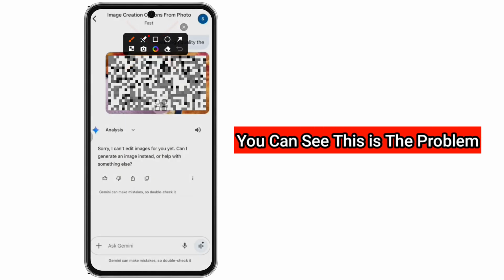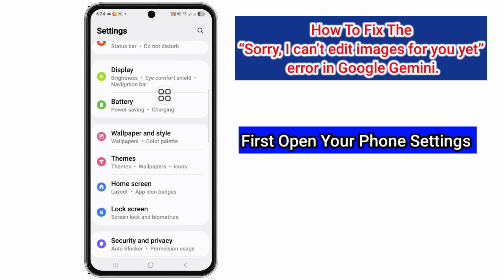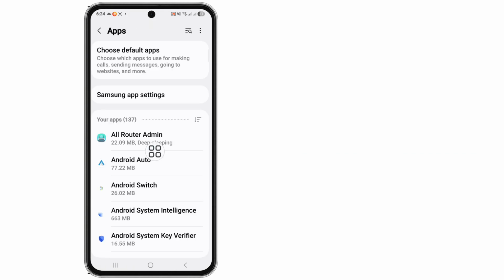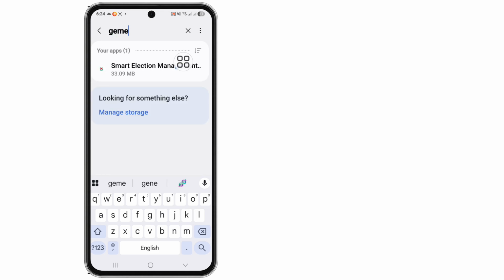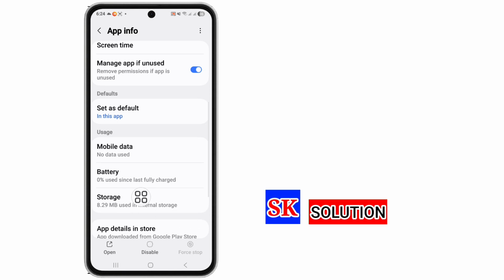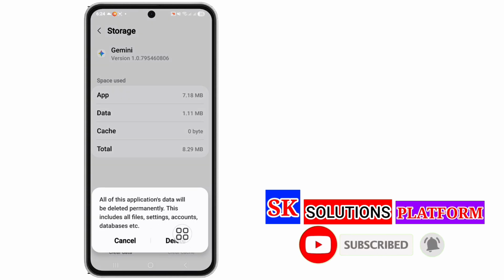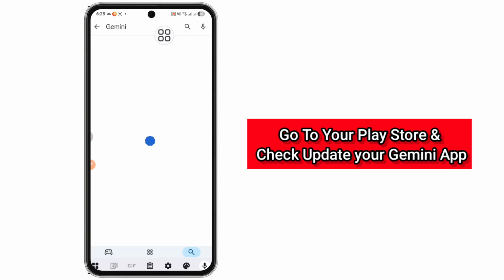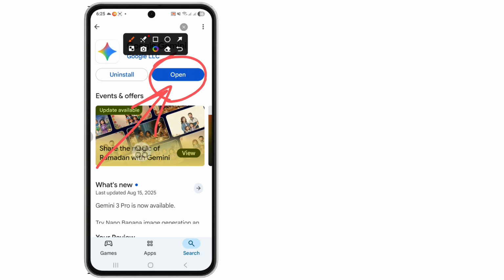Gemini “Sorry I Can’t Edit Images For You Yet” Error 2026 – How To Fix It (USA)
Hello everyone, welcome back to the channel. In this video, I’ll show you how to fix the “Sorry, I can’t edit images for you yet” error in Google Gemini in 2026.

If Gemini is not allowing you to edit photos or images, don’t worry — this problem is usually related to app version, account settings, or feature availability in the United States. Follow these simple steps to solve it quickly.

✅ Step 1: Update the Gemini App
Go to Google Play Store or App Store and make sure Gemini is updated to the latest version.
✅ Step 2: Check Feature Availability
Some image editing features are limited to Gemini Advanced. Open the app and check if your account has access to image editing tools.
✅ Step 3: Clear App Cache (Android Users – USA)
Settings  Apps Gemini  Storage  Clear Cache
Then reopen the app.
✅ Step 4: Reinstall the App
Uninstall Gemini and reinstall it from the Play Store or App Store.
✅ Step 5: Check Google Account Region

Make sure your Google account region is set to the United States, as some AI image editing features roll out regionally.

After following these steps, the Gemini image editing feature should start working again.